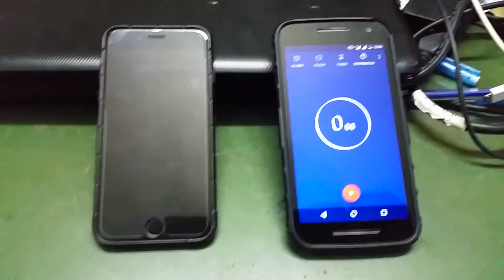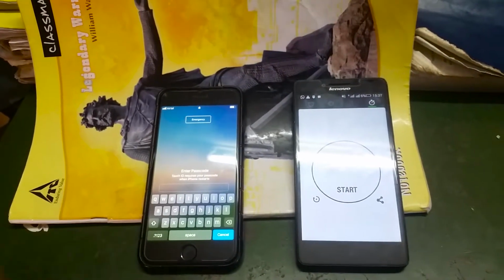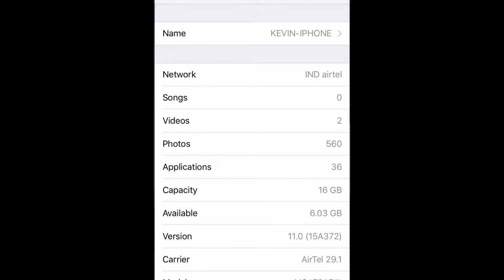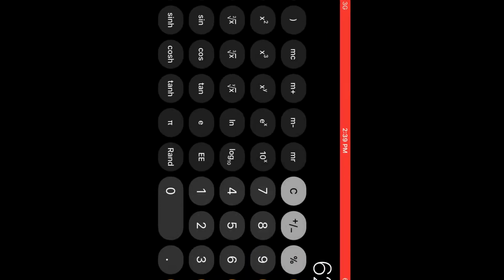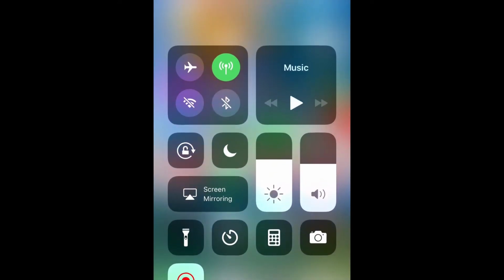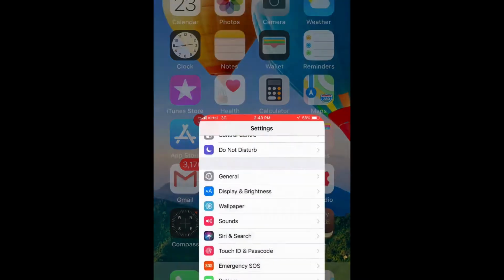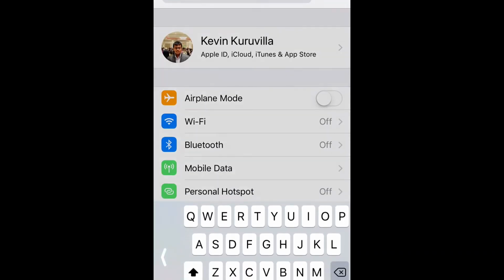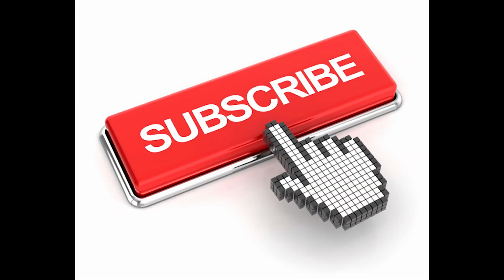iOS 11 Review I Speed Test iOS 10 Vs 11 I Top 5 Features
Final & Ultimate iOS 11 Review
iOS 11 vs 10 Speed Test